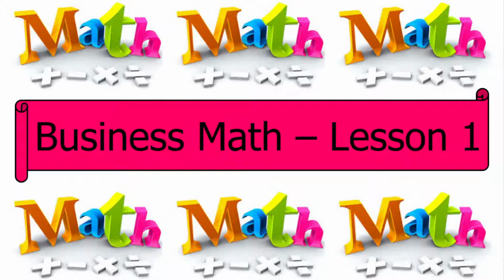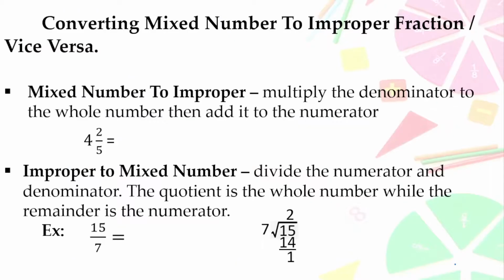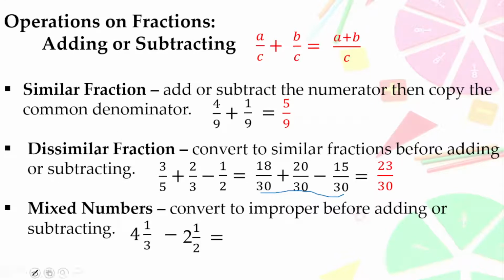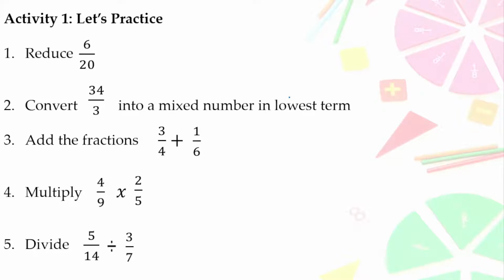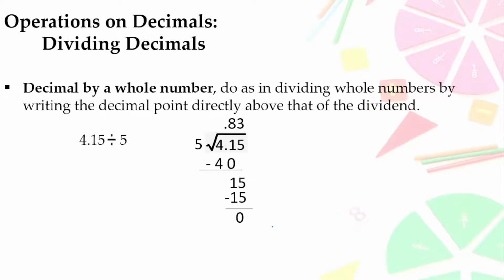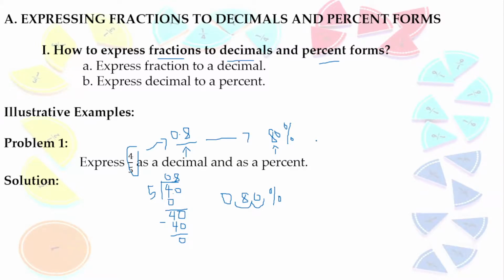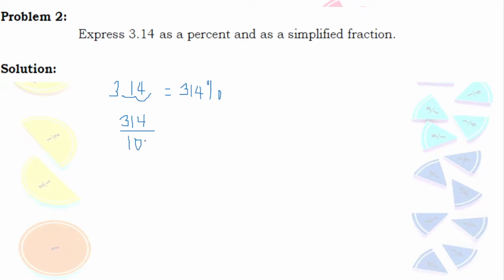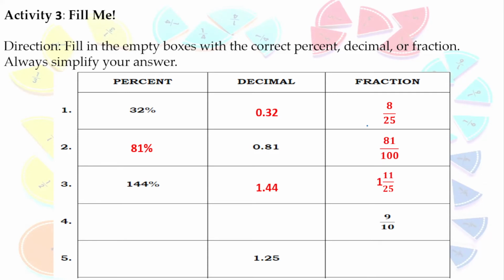Quarter 3 - Module 1 Expressing Fractions to Decimals and Percent and Vice Versa | Business Math